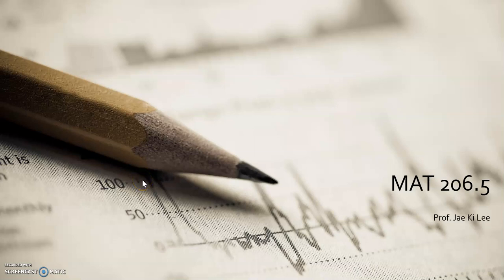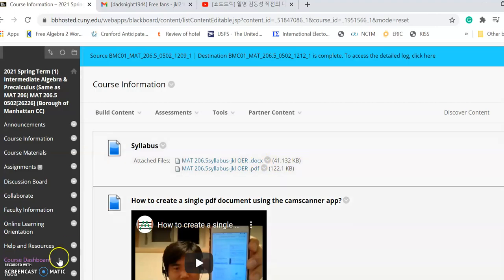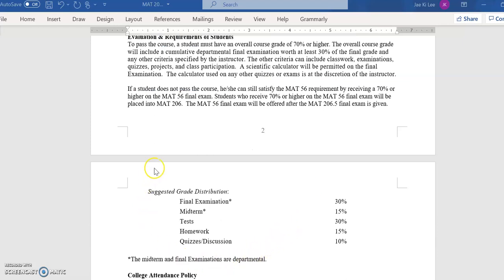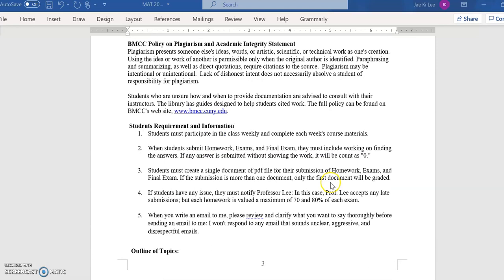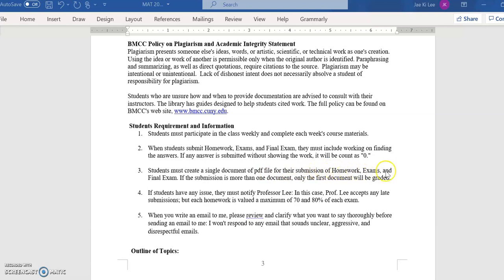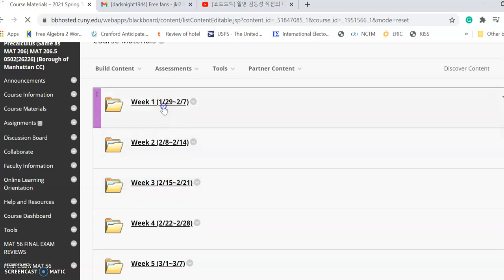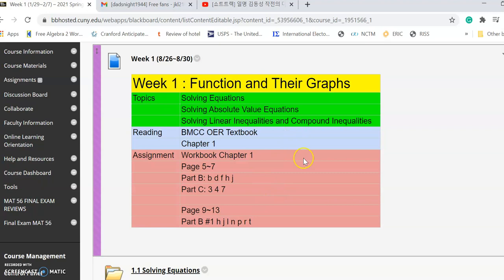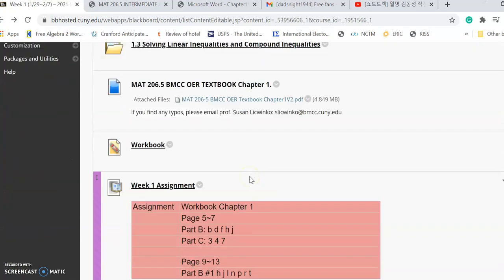MAT 206 5 Orientation video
This is the orientation video for Prof. Jae Ki Lee's MAT 206.5 class.